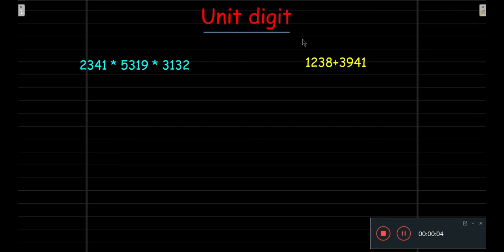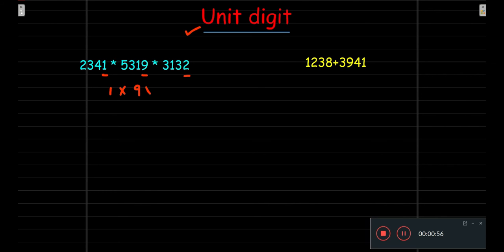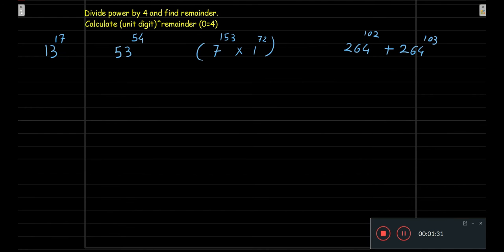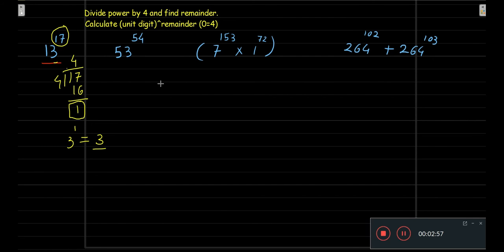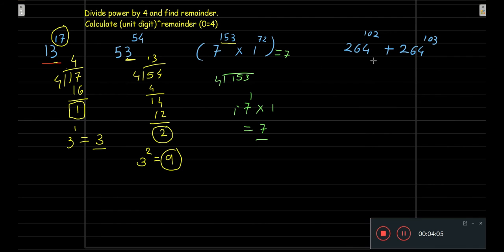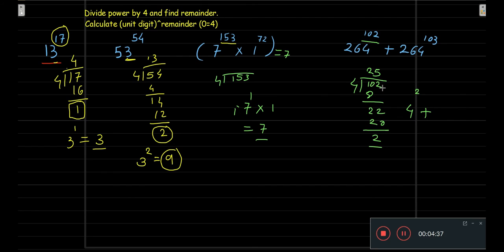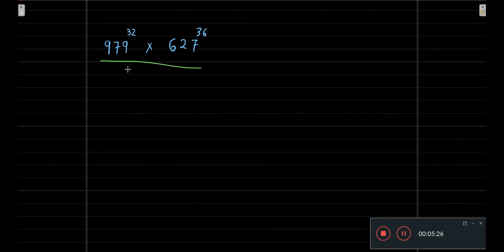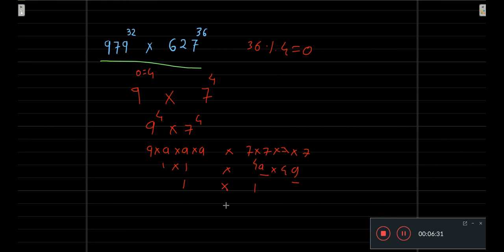How to find unit digit of any power of any number? Shortcut method to find unit digit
In this video learn how to find unit digit of any expression. Learn how to find unit digit of any power of any number. Shortcut method for finding unit digit. Helpful for competitive exams, fast calculation, banking exams, government preparations. If you find any difficulty write in comment box.